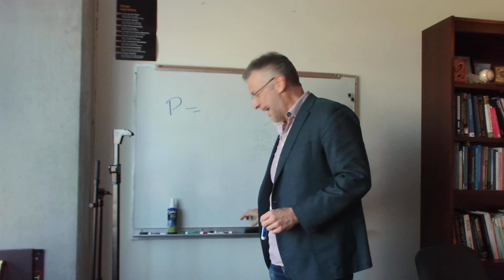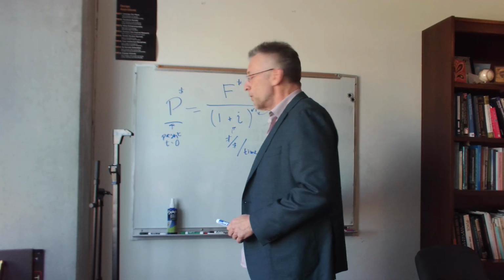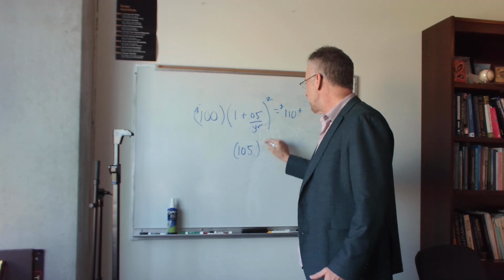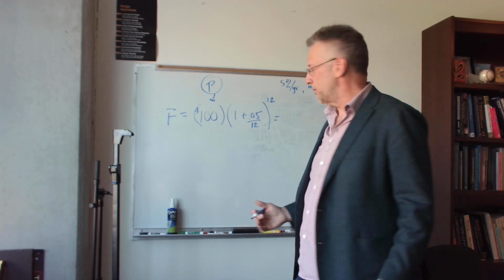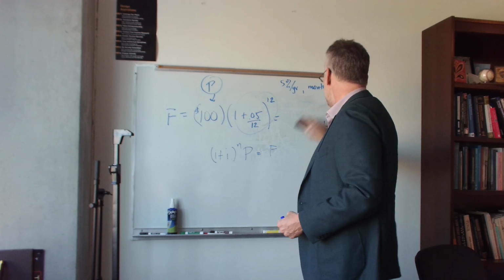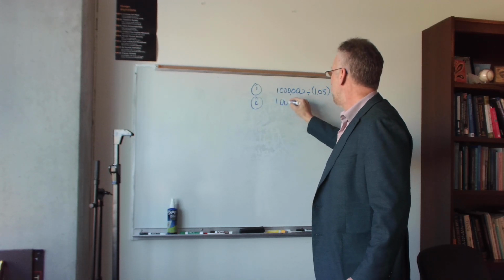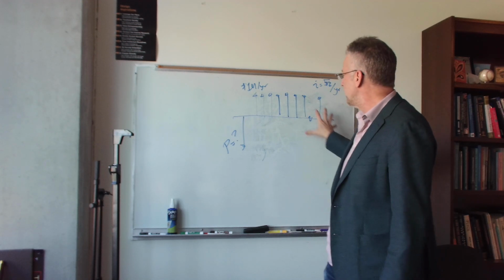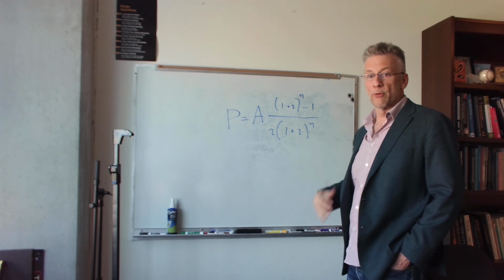3. Equivalence Equations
Calculating the present value of some future expectation requires an understanding of compound interest.  This video shows the equations used to compute future values that draw interest on a present balance, and how to compute an equivalent present value of a future amount by inverting the interest equation, called discounting.